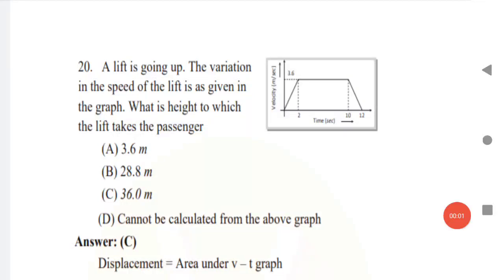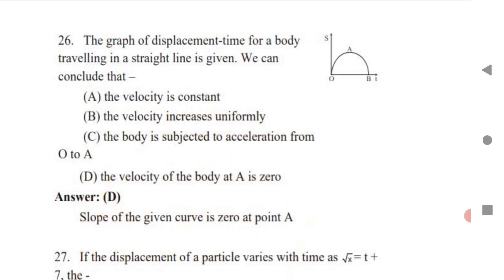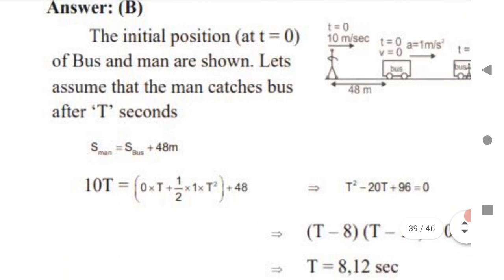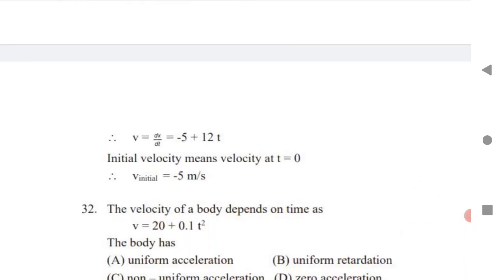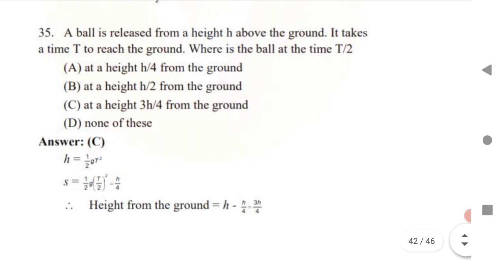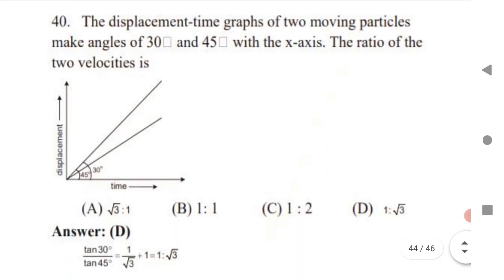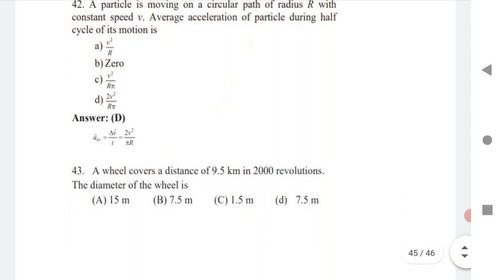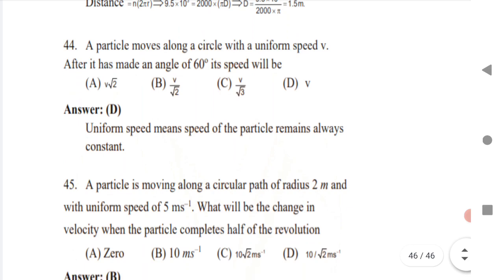Top MCqs of Motion in a straight line for TS / AP Eamcet 2021 Part 2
TS EAMCET 2021 due to the 30% cut in the Intermediate syllabus
How can i get 140 marks in physics
AP Eamcet 2021
Can I write eamcet twice
ts eamcet mock test 2021
ts eamcet grand test 2021
ts eamcet important MCQs
ts eamcet deleted syllabus 2021
TS EAMCET Previous Years Question Papers